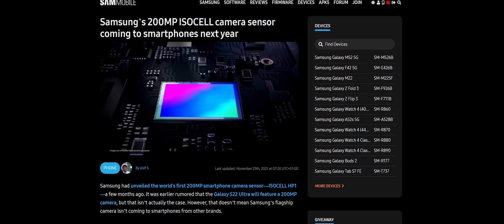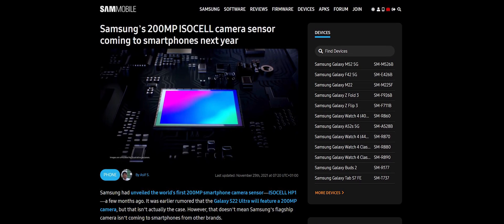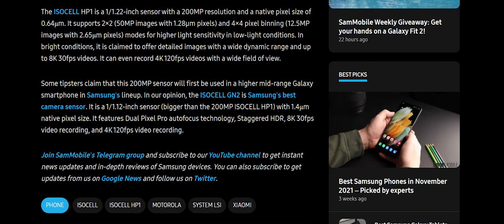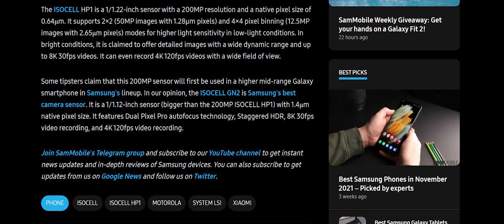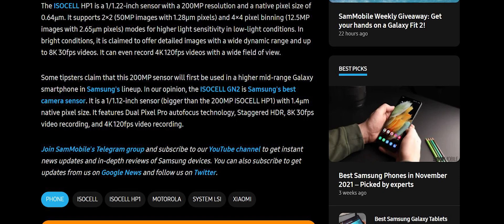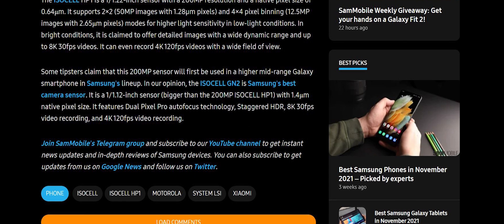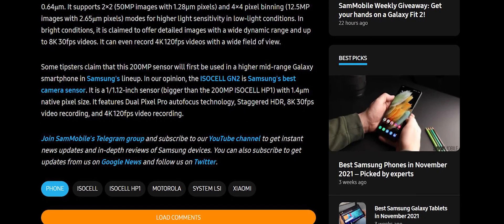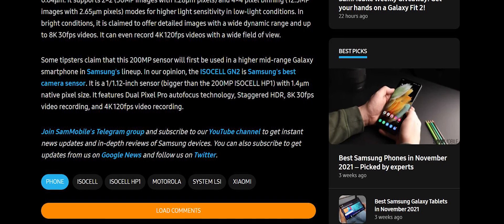Samsung 200MP HP1 Sensor | Do megapixels really matter?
Samsung’s ISOCELL HP1 is the world’s first 200MP

Samsung explains its 200MP ISOCELL HP1 camera sensor in a video

Samsung’s 200MP ISOCELL camera sensor coming to smartphones next year